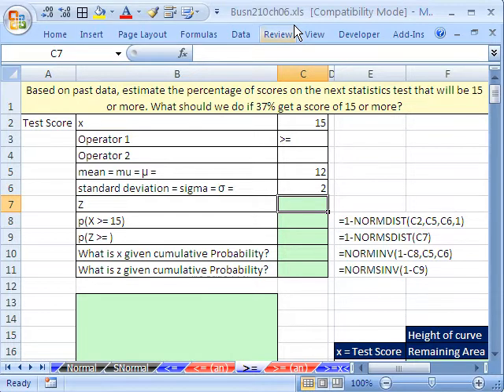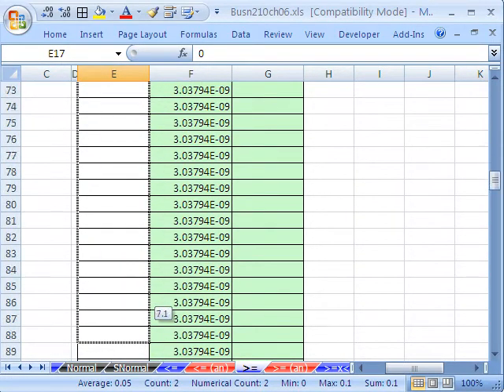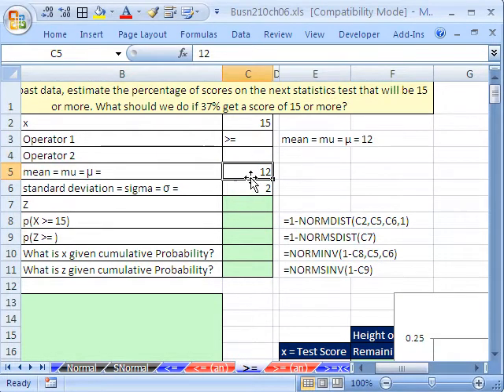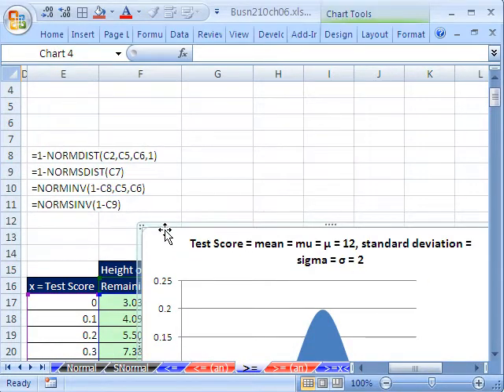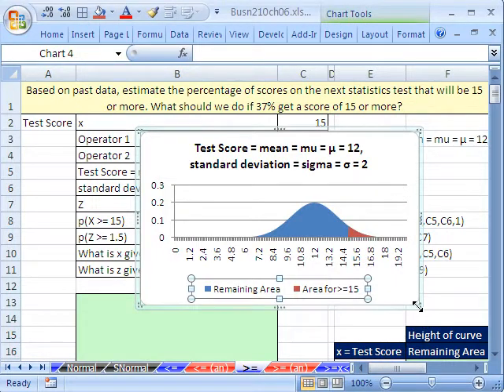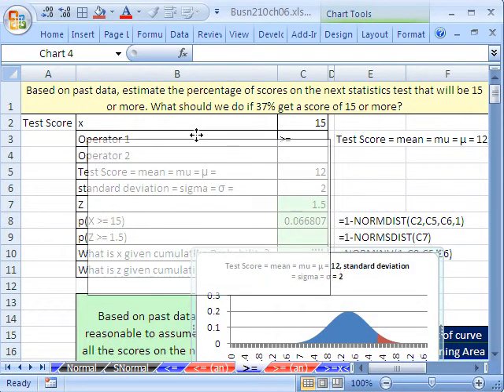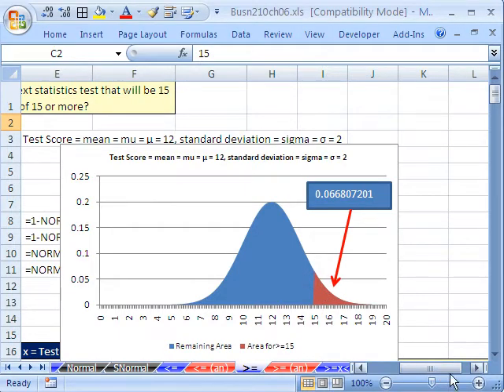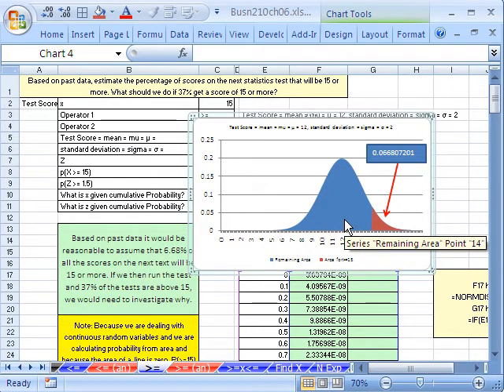Excel Statistics 70: #2 Normal Probability Excel Functions & Area Charts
Calculate Probability (area) for Normal Curve for greater than or equal to an X value. Topics for Normal Bell Standard Normal Probability Distributions:
1.Calculate Probability for Normal Curve greater  than or equal to an X value
2.NORMDIST FUNCTION
3.NORMINV FUNCTION
4.NORMSDIST FUNCTION
5.NORMSINV FUNCTION
6.Create Area Chart for Normal Curve
7.Create IF function Formula to add a partial area to a full area chart

Statistics functions formulas

Standard Normal Distribution Area Chart Probability Theory Statistics.